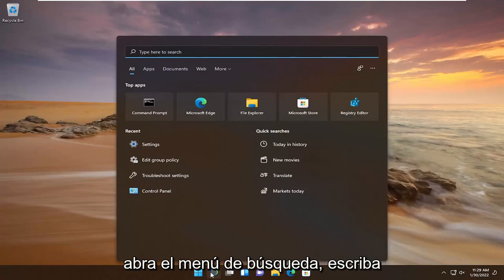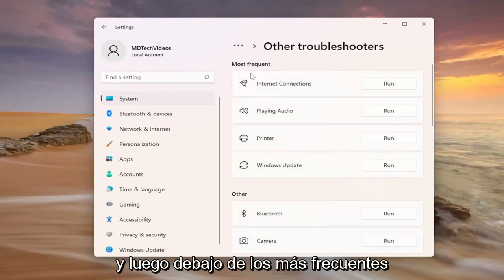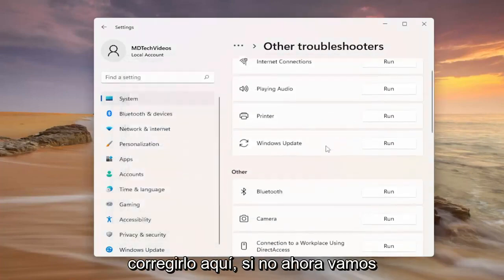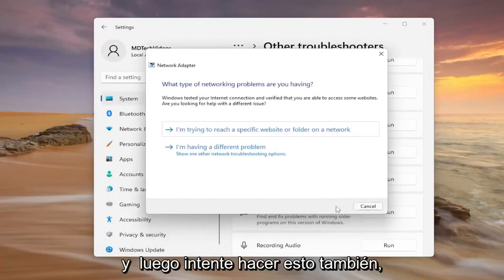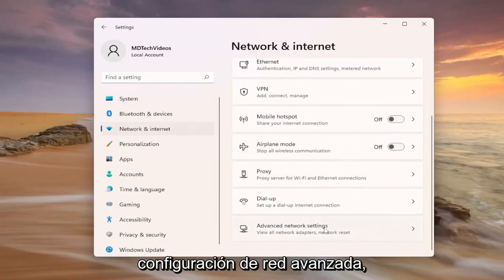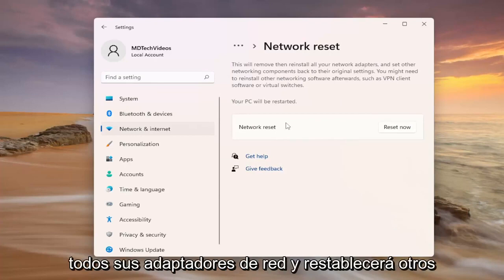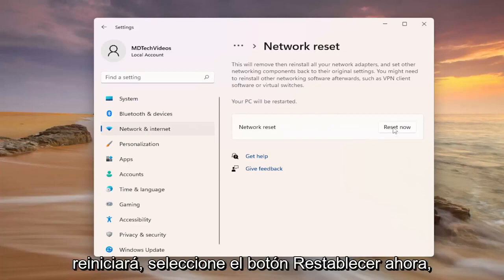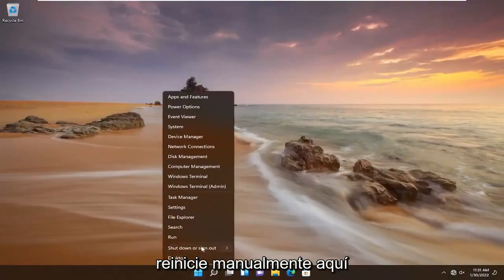Error 0x800704cf Necesitas Conectarte a Internet Para Hacer Esto Microsoft Store Windows 11 ARREGLAR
Necesitará Internet para esta corrección de error de la Tienda Windows 0x80070cf

En este tutorial aprenderas a resolver el error Error de acceso "Necesitas conectarte a Internet para hacer esto"  Parece que no estas conectado al internet. Comprueba la conexion e intentalo de nuevo.  0x800704cf

Si recibe el mensaje Necesitará Internet para este mensaje con el código de error 0x80070cf cuando conecta su PC con Windows a la Tienda Windows, quizás algunas sugerencias hechas en este tutorial lo ayuden a conectarse a la Tienda Windows.

Problemas abordados en este tutorial:
necesitarás internet para esto
necesitarás internet para esta tienda de microsoft
cuenta de microsoft necesitarás internet para esto

Tarde o temprano, se encontrará con el error de Microsoft Store que le indica que necesitará acceso a Internet para instalar una aplicación. Si alguna vez te sucede esto, lo primero que debes hacer es verificar si tu WiFi funciona correctamente.

Entonces, esto hace que el error de la tienda de Microsoft sea aún más frustrante, ya que está absolutamente seguro de que tiene acceso a Internet. La buena noticia es que hay métodos que puedes probar para finalmente deshacerte de este error.

Este tutorial se aplicará a computadoras, laptops, computadoras de escritorio y tabletas que ejecutan el sistema operativo Windows 11 y Windows 10 (Home, Professional, Enterprise, Education) de todos los fabricantes de hardware admitidos, como Dell, HP, Acer, Asus, Toshiba, Lenovo, Huawei y Samsung.